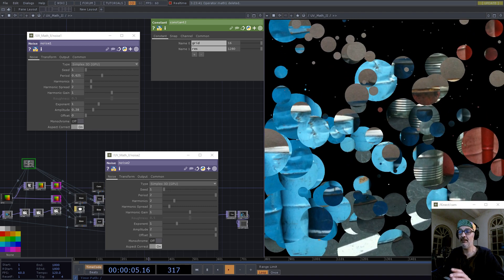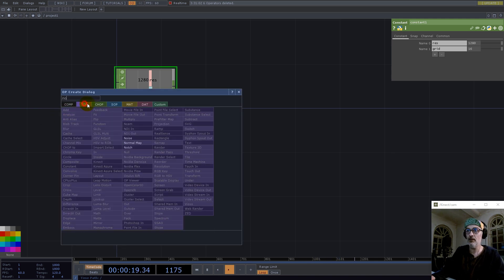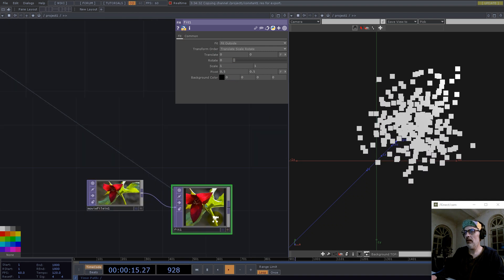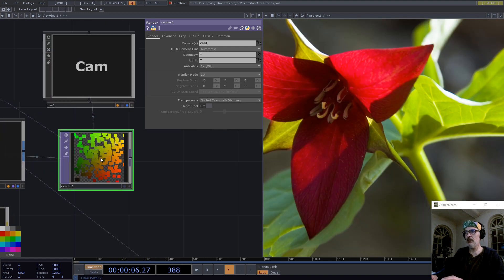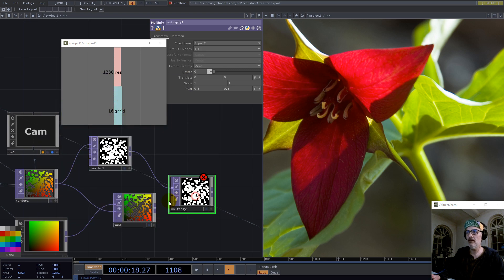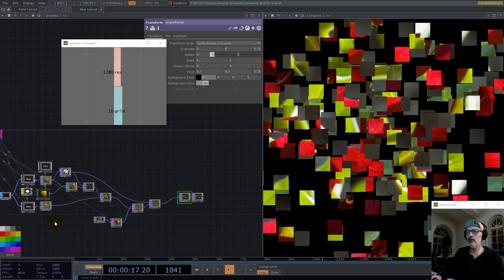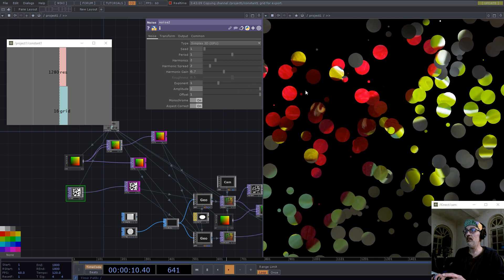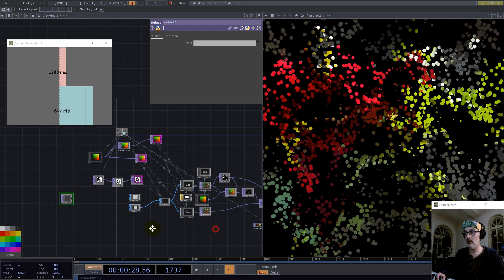texture instancing in Touchdesigner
Here's a fast method for having an input texture mapped on any shape instances. Everything is done after the render so we don't need to take the texture into the render; we use UV instead.